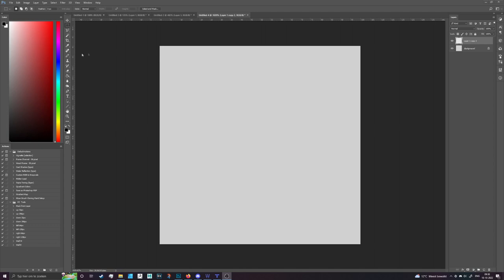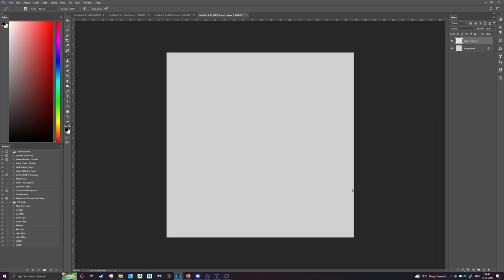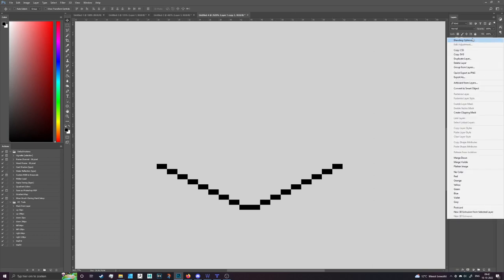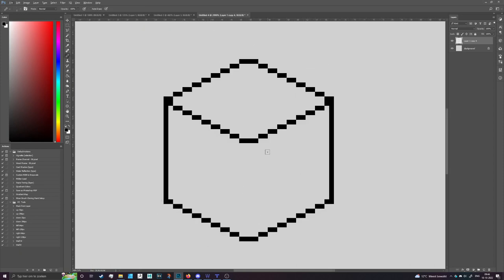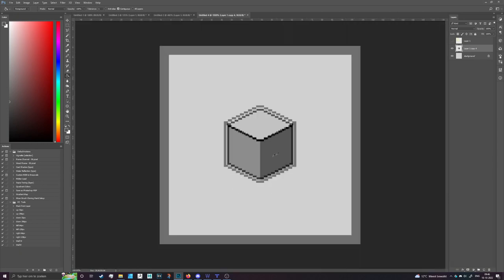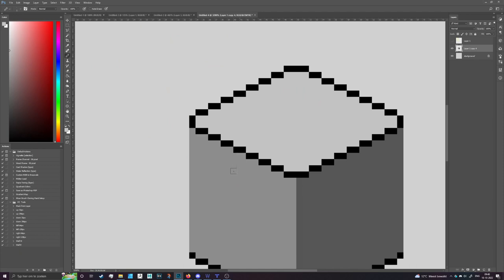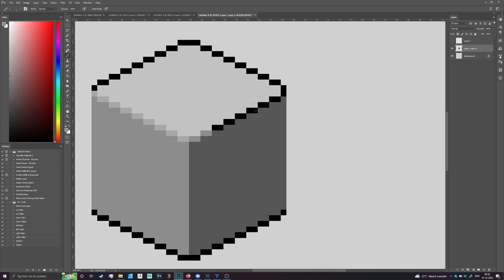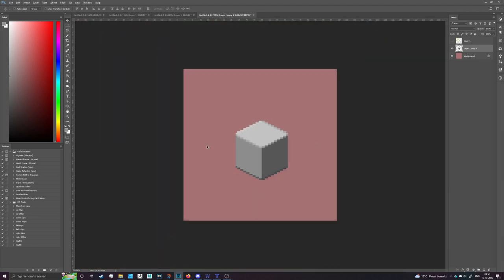Pixel Perfect | Zomboid and pixel art | Part 02 Drawing an amazing cube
The bare bone basics of pixel art. Don't worry, it will be more exciting in the future when we make actual art.